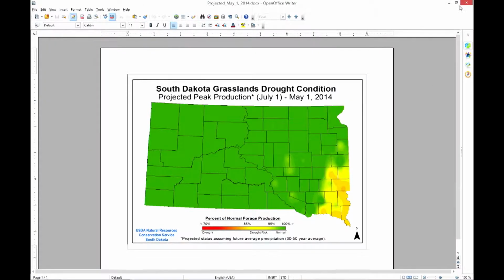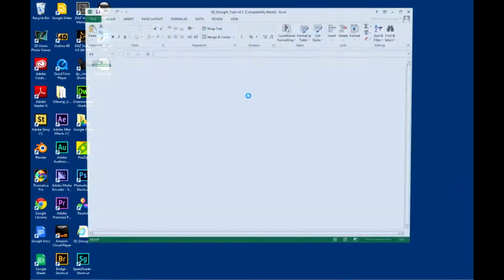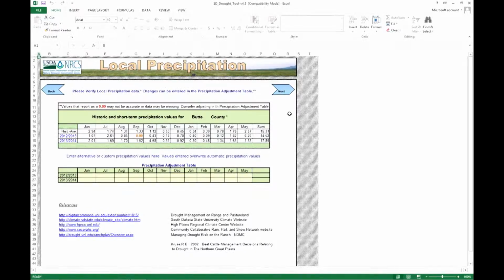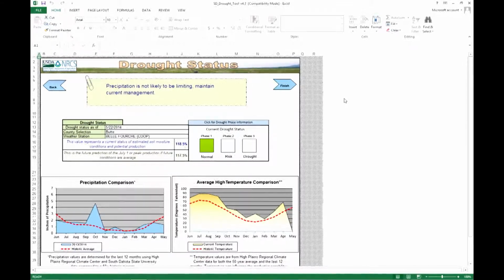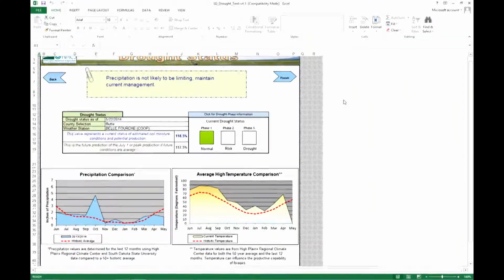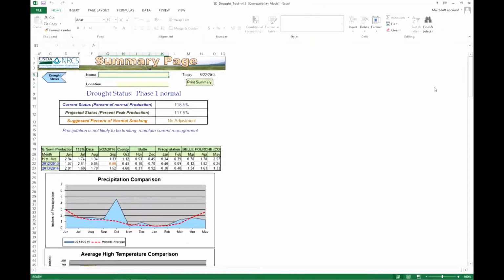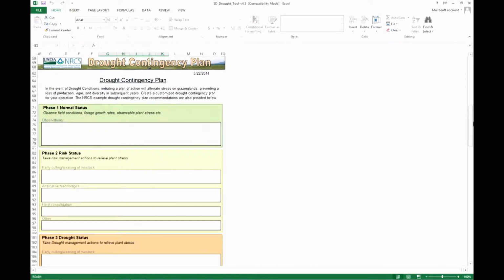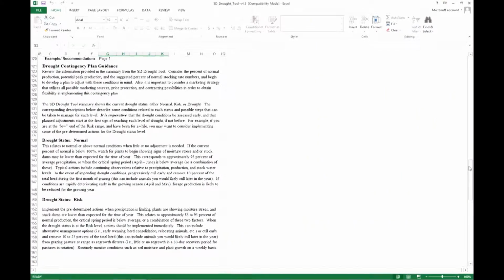Using the Drought Tool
With the most up to date drought and production status across South Dakota, the South Dakota Drought Tool has a wide range of information.

Comments by Mitch Faulkner, NRCS Range Management Specialist